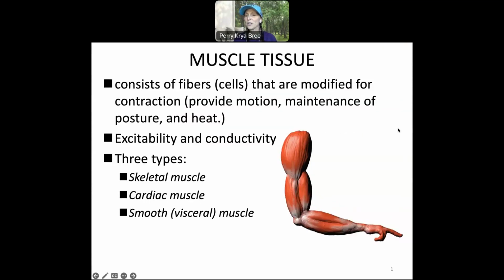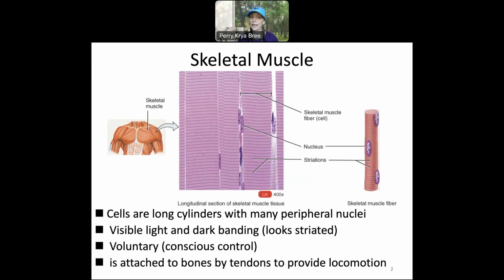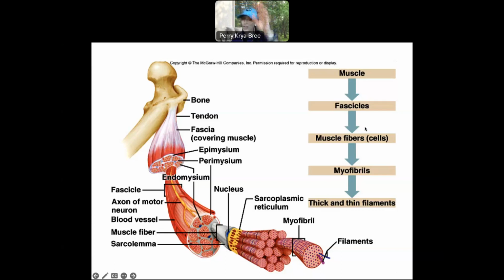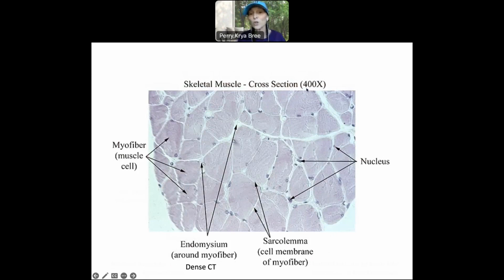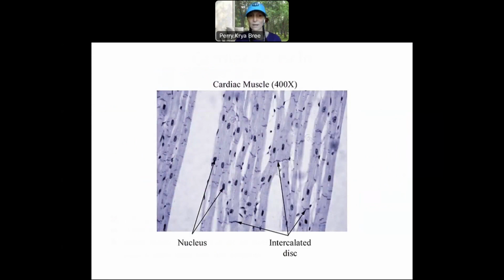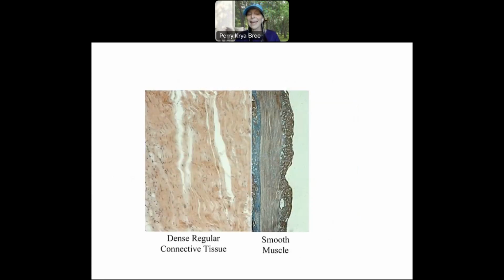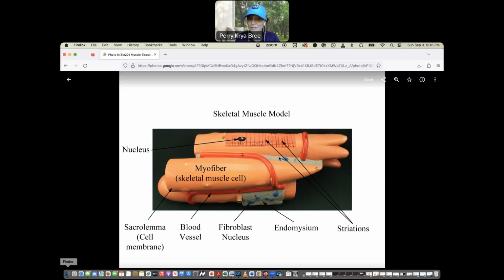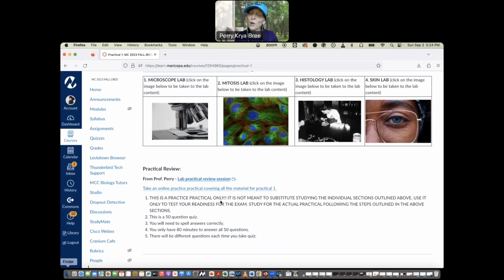BIO 201 Muscle and Nervous Histology Intro